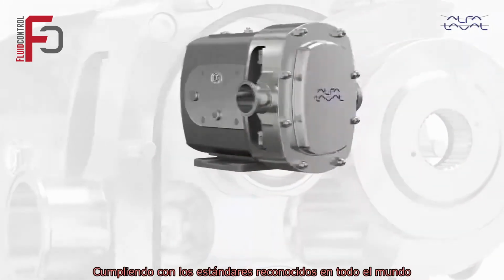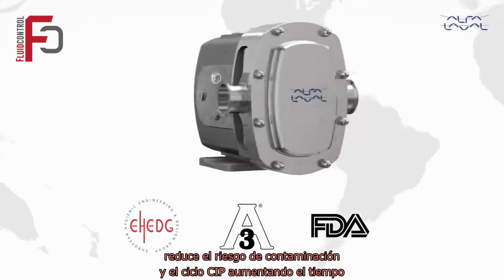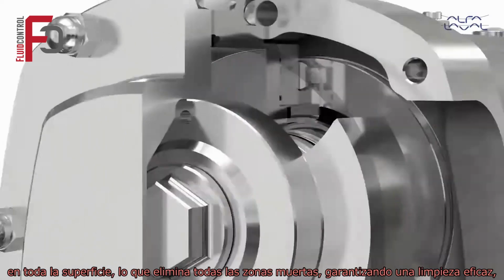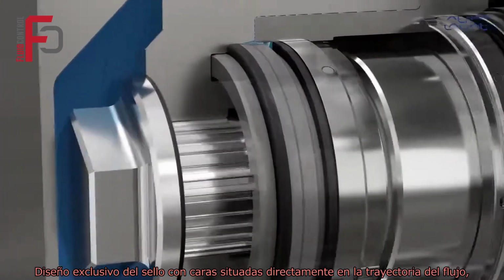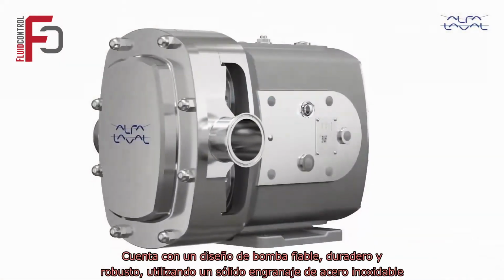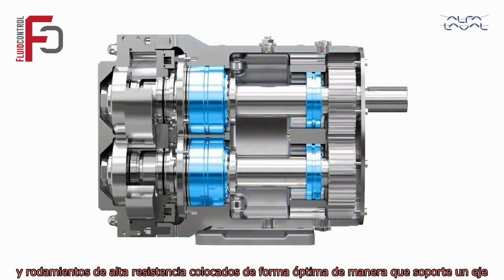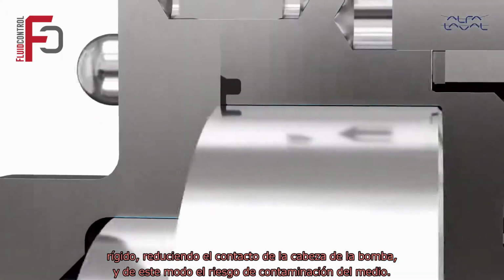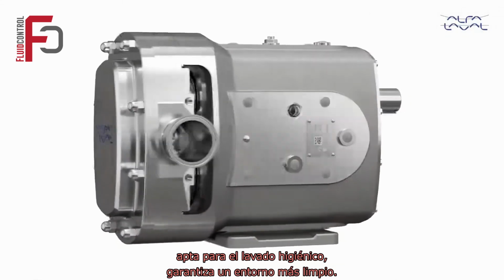Bombas Alfa Laval Integrador Fluidcontrol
Como integradores autorizados de Alfa Laval, apoyamos a integrar, especificar y suministrar equipos del portafolio sanitario de Alfa Laval. Uno de ellos son las bombas, dentro de las cuales se encuentran las bombas de pistón circunferencial, la conforman dos bombas de desplazamiento positivo.
Acércate a nosotros para una solución integrada con equipo Alfa Laval de calidad y excelencia.
Fluidcontrol, soluciones que fluyen…